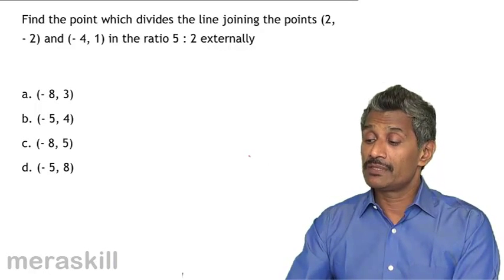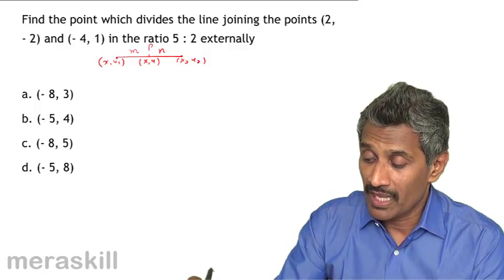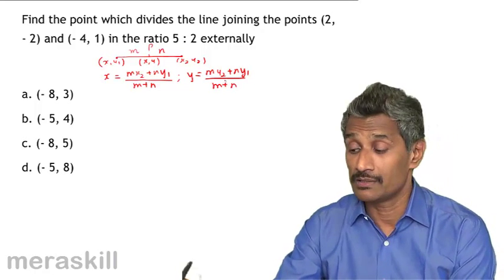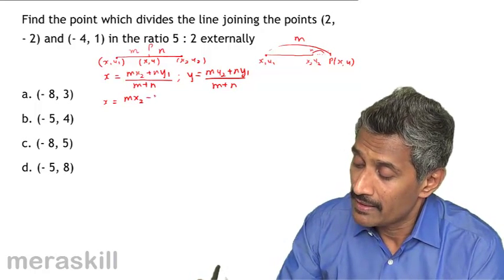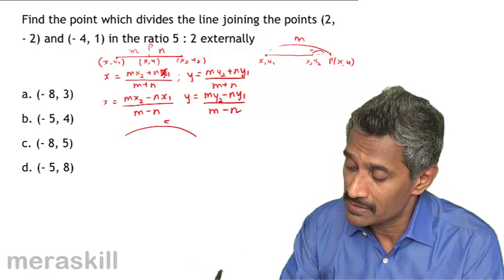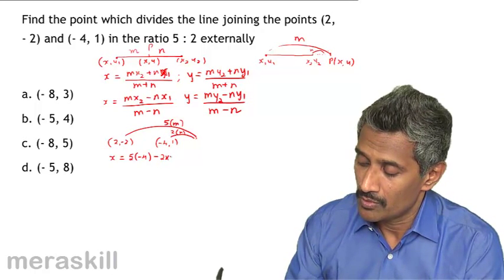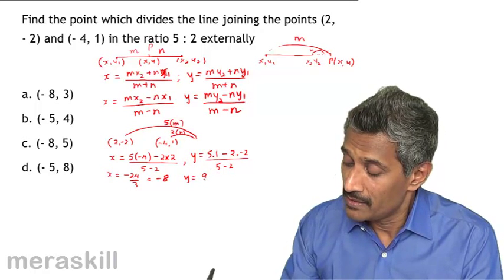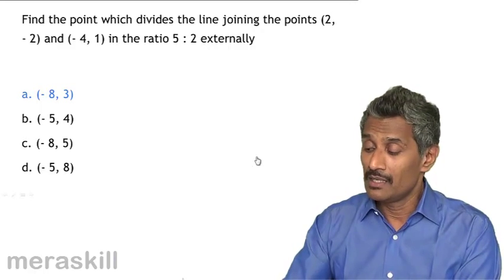External Internal | Equation | CA CPT | CS & CMA Foundation | Class 11 | Class 12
External Internal, Learn Equation, Simple Equation, Simultaneous Equation with 2 and 3 variables, Cubic Equations, Equations and Coordinate Geometry.